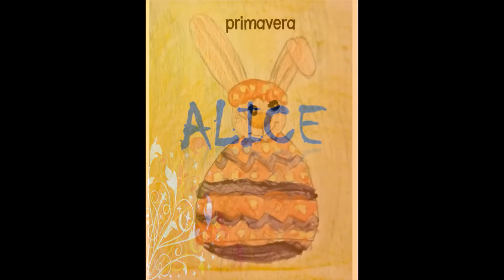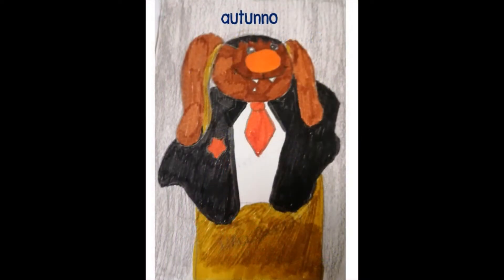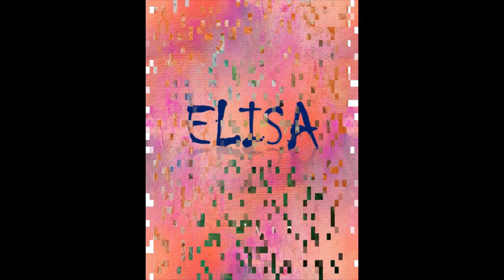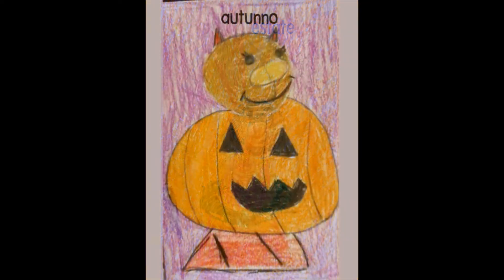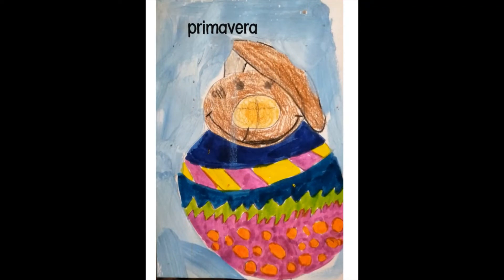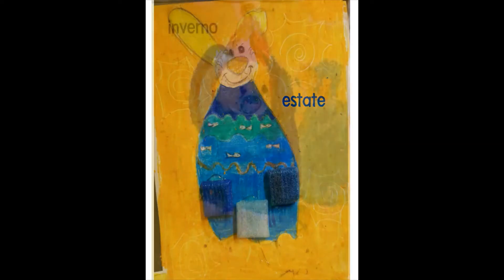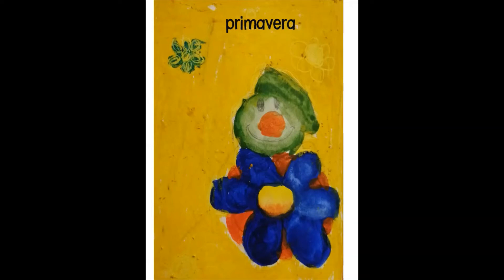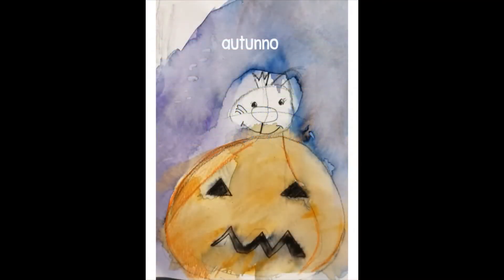Conigli a volontà!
Corso disegno bambini 8-11 anni.